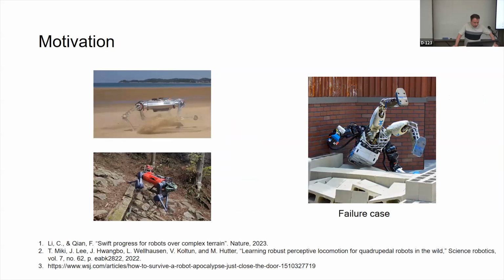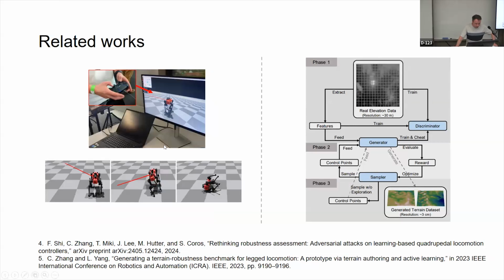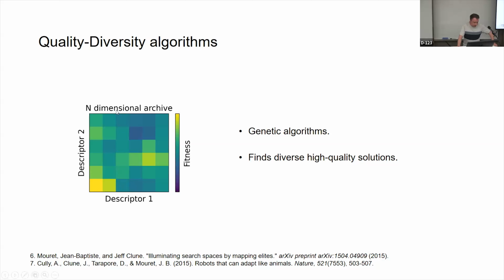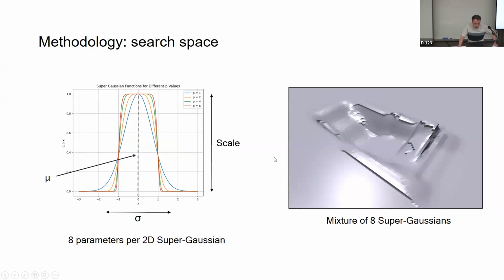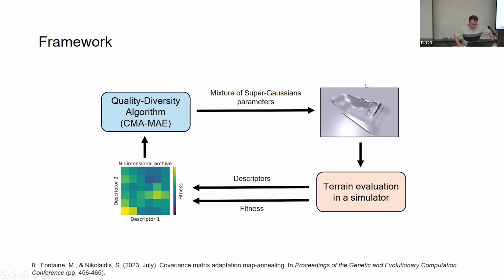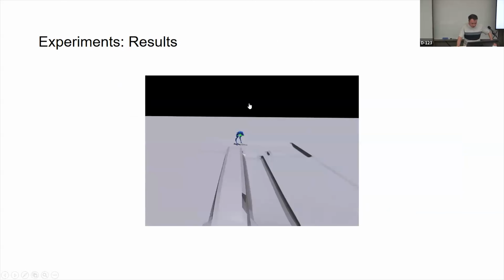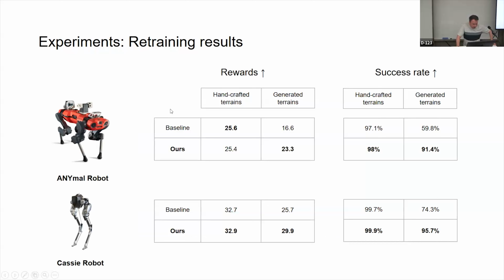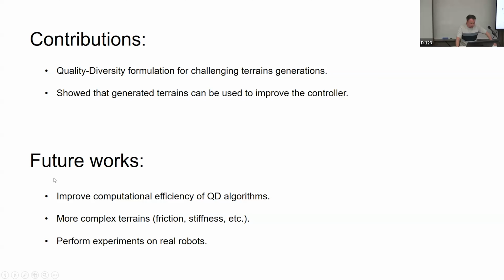[Lab Meeting] Generating Diverse Challenging Terrains for Legged Robots Using Quality-Diversity Alg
Generating Diverse Challenging Terrains for Legged Robots Using Quality-Diversity Algorithm

Dynamic Robotic Systems Lab.

Graduate School of Convergence Science and Technology (GSCST)
Professor Jaeheung Park